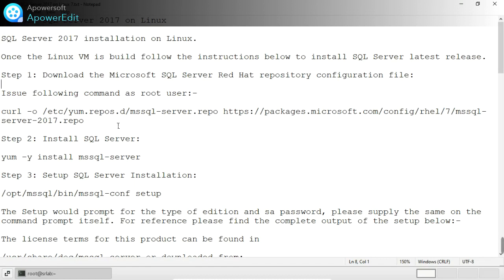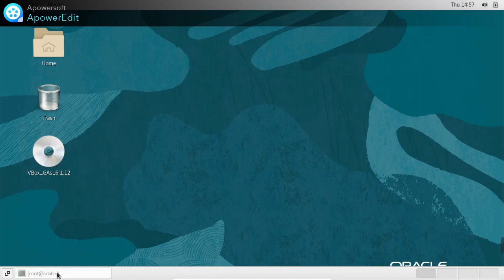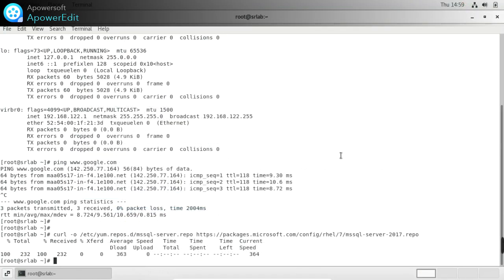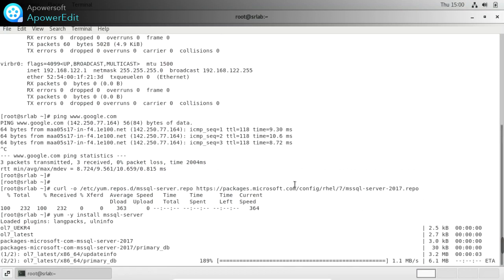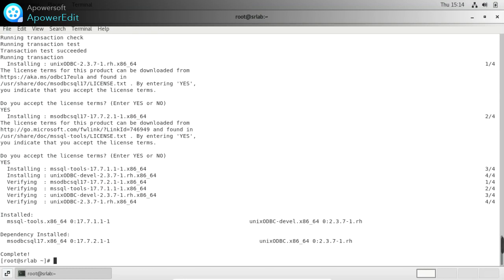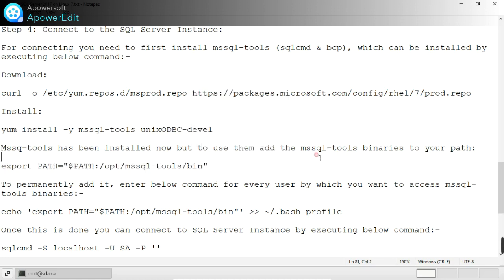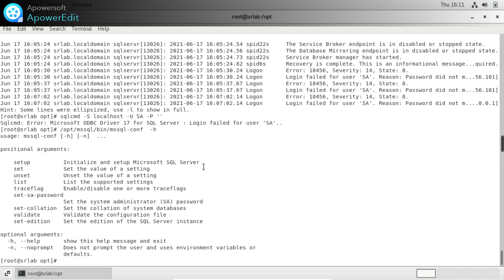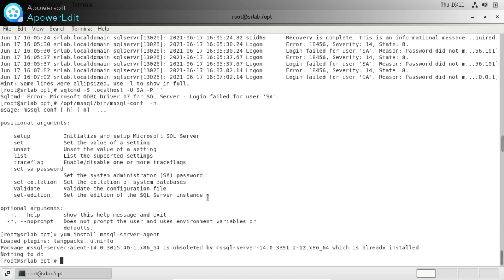MSSQL Server 2017 Installation on Oracle Linux 7.5 | Install and Configure MSSQL Server Step by Step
MSSQL Server 2017 installation on Linux 7.5.

Once the Linux VM is build follow the instructions below to install SQL Server latest release.

Step 1: Download the Microsoft SQL Server Red Hat repository configuration file:

Issue following command as root user:-

Step 2: Install SQL Server:

yum -y install mssql-server

Step 3: Setup SQL Server Installation:

/opt/mssql/bin/mssql-conf setup

The Setup would prompt for the type of edition and sa password, please supply the same on the command prompt itself.

This completes the SQL Server installation on Linux, you can cross check the SQL Server service and processes from below commands:-

Service:

systemctl status mssql-server

ps -ef | grep sqlservr | grep -v grep

netstat -tulpn | grep 1434

Step 4: Connect to the SQL Server Instance:

For connecting you need to first install mssql-tools sqlcmd , bcp, which can be installed by executing below command

Install:

yum install -y mssql-tools unixODBC-devel

Mssq-tools has been installed now but to use them add the mssql-tools binaries to your path:

export PATH="$PATH:/opt/mssql-tools/bin"

export PATH=$PATH:/opt/mssql-tools/bin

To permanently add it, enter below command for every user by which you want to access mssql-tools binaries:-

Once this is done you can connect to SQL Server Instance by executing below command:-

sqlcmd -S localhost -U SA -P ''

Step 5: Now to allow remote connection you need to disable firewall, this can be achieved by:

OR Allow port 1433:

firewall-cmd --zone=public --add-port=1434/tcp --permanent
firewall-cmd --reload

Step 6: Install SQL Server Agent

yum install mssql-server-agent
systemctl restart mssql-server

Cheers!
Ramesh.